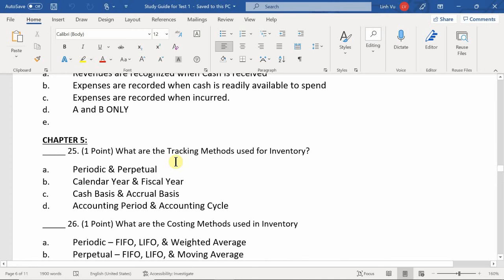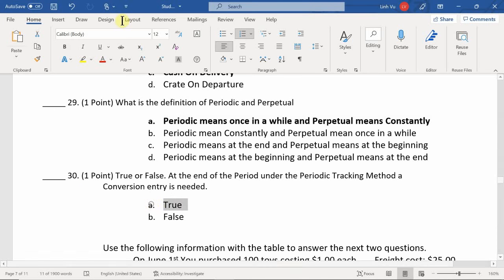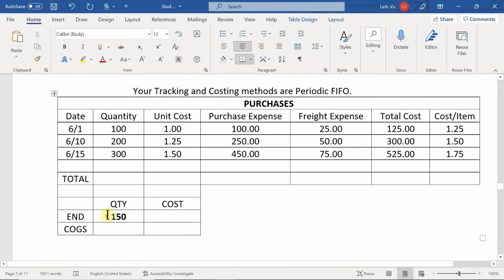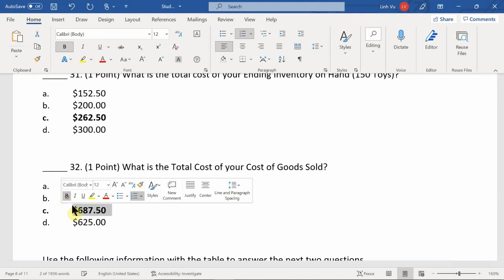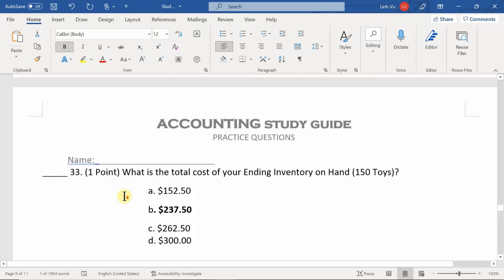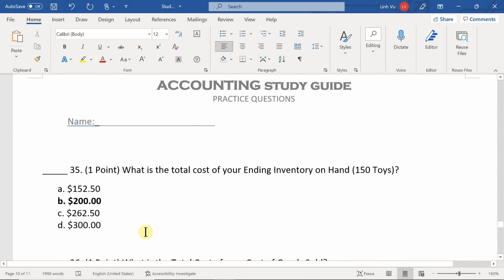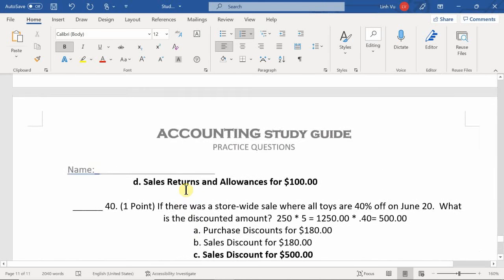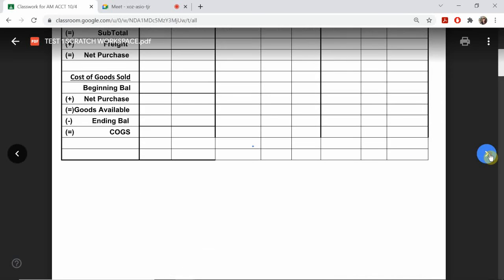AM ACCT 10.4 STUDY GUIDE TEST 1 P2